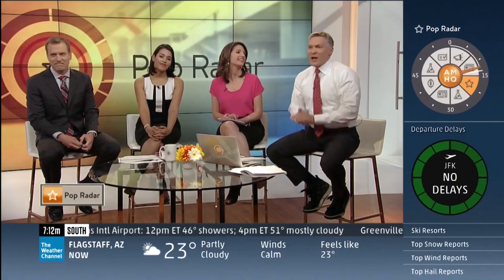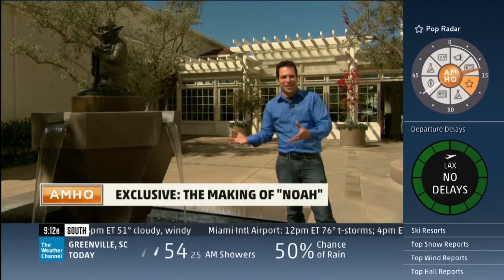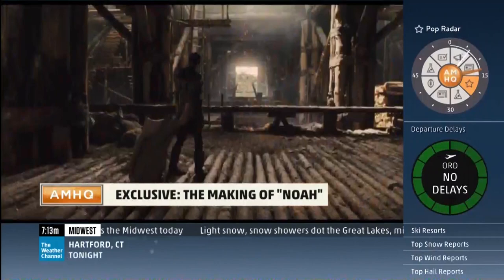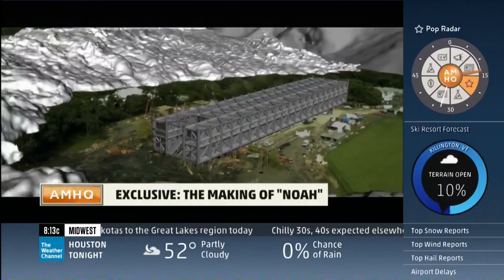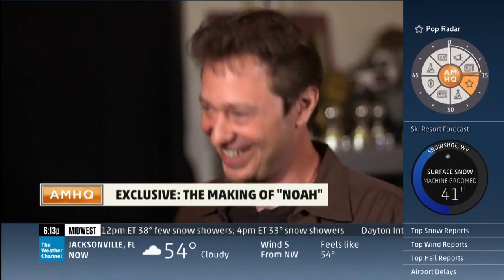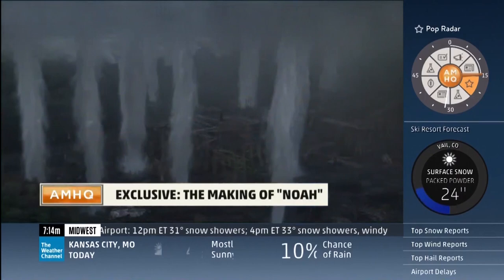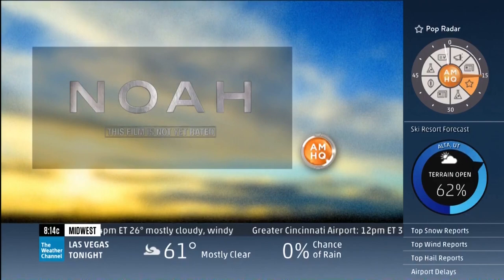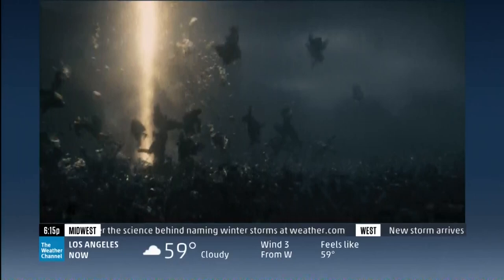Noah Rain Created At ILM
The rain effects in Noah (2014) ] were created by a team at Industrial Light & Magic in San Francisco, CA. Dave Malkoff ] has a look at what went into creating one pivotal scene in the film. This story features ILM's Raul Essig